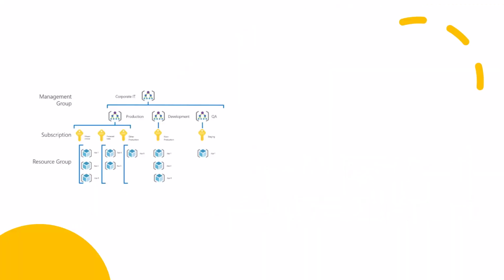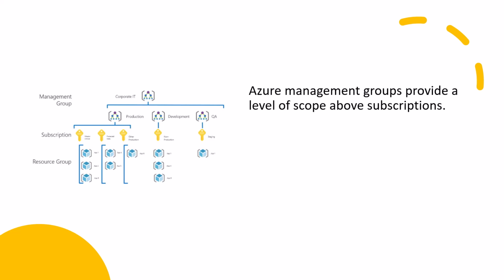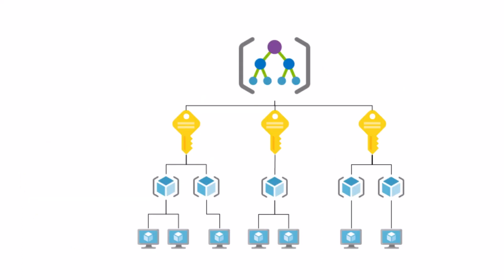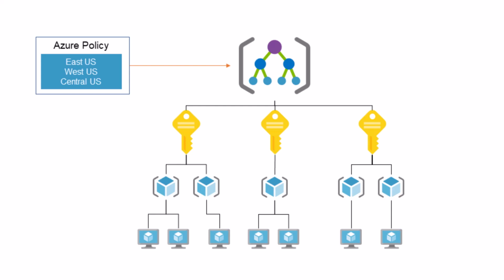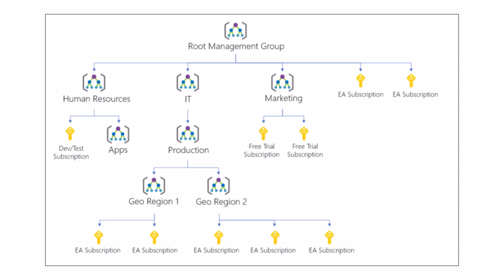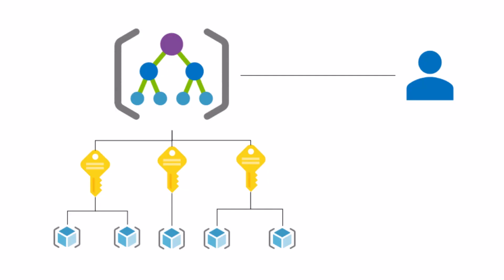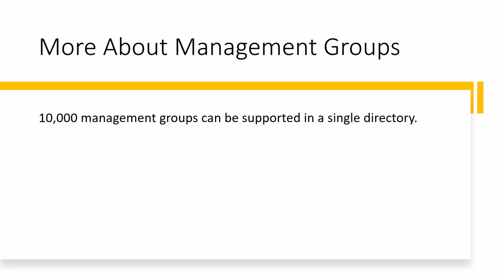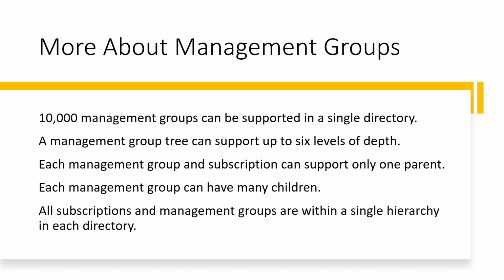Management Groups in Azure (AZ-900 Training)